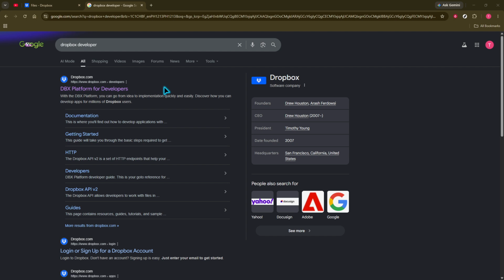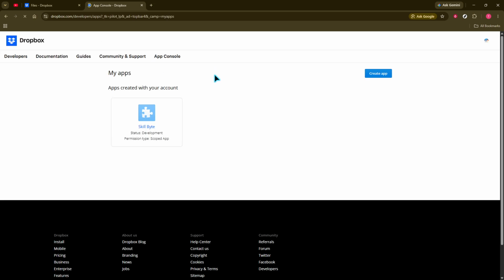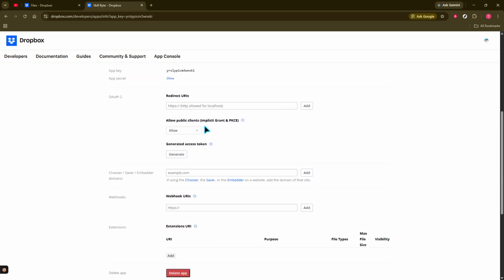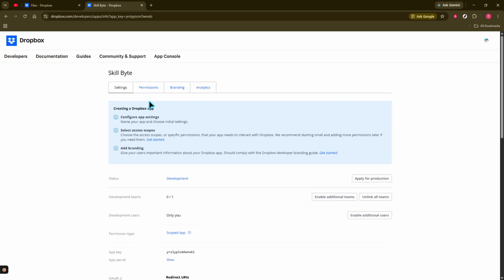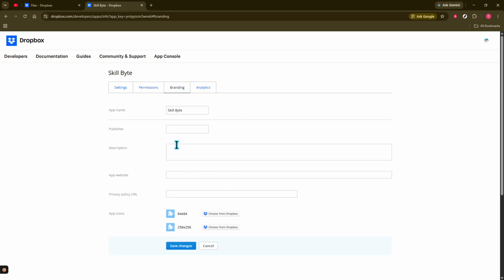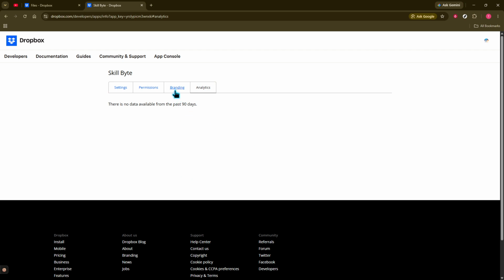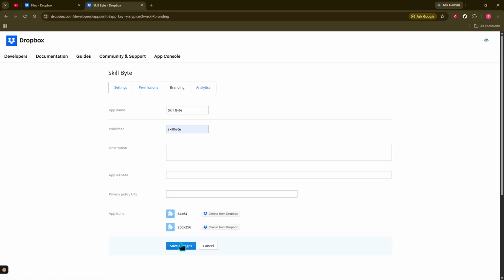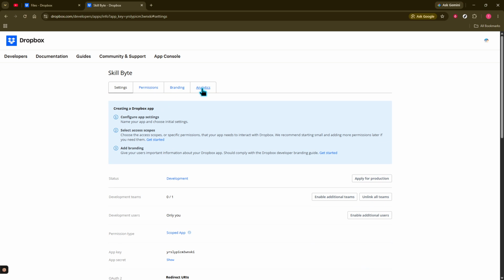How To Update App Content In Dropbox Marketplace [2026 Guide]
How To Update App Content In Dropbox Marketplace

In today's video, we cover How To Update App Content In Dropbox Marketplace, Dropbox App Marketplace Update Tutorial, Update Dropbox App Listing Content, Dropbox For Developers, Manage Dropbox App Store Listing, Edit App Description In Dropbox Marketplace, Dropbox Developer Console Guide, Update App Metadata And Settings, Publish Changes To Dropbox App Integration, Dropbox API App Management Tutorial, Maintain And Update Marketplace Apps, Dropbox Tutorial 2026, Improve And Edit Dropbox App Content, Control App Listing Visibility And Information, Update And Republish Dropbox Marketplace App Content